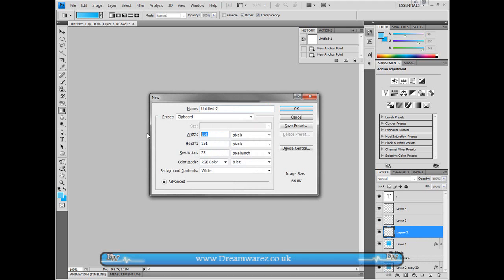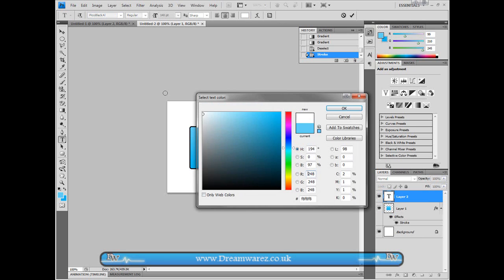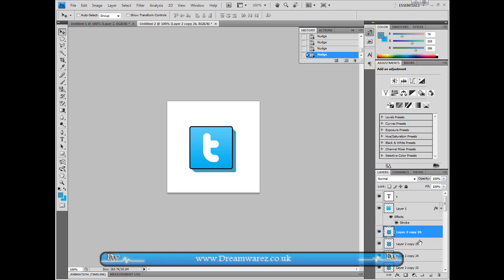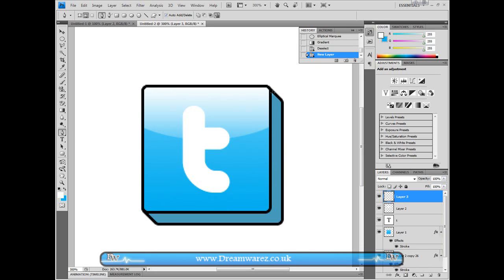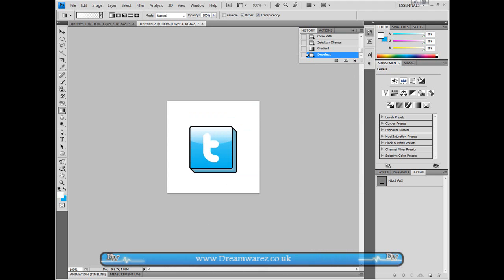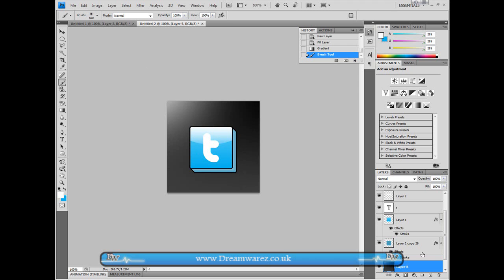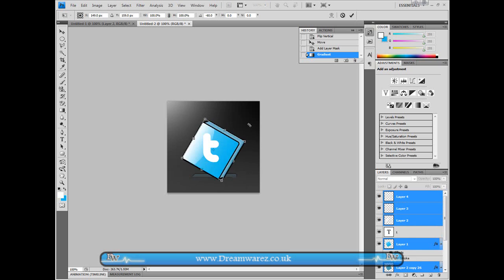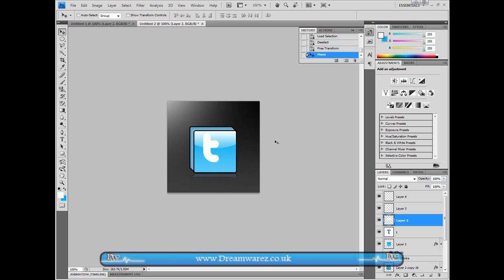Photoshop Tutorial - 3D Twitter Icon For Your Site/Blog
How to create a 3D, shiny Twitter icon that can be used on your blog or website.